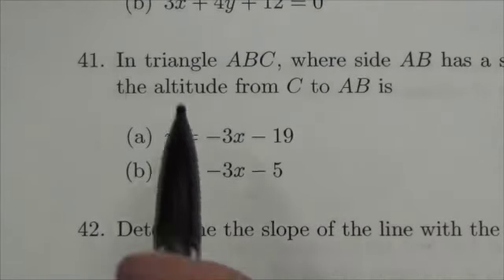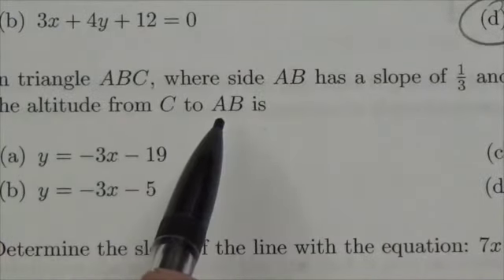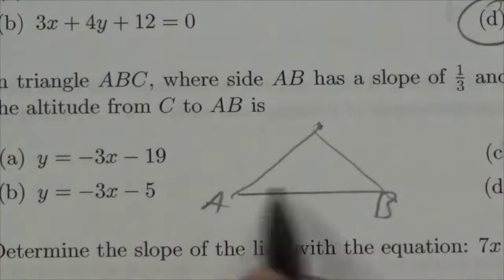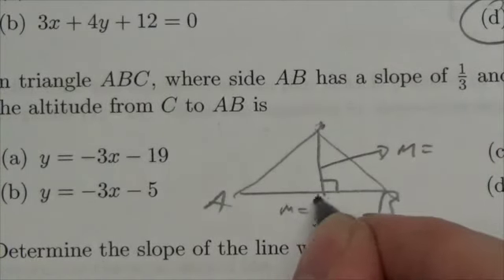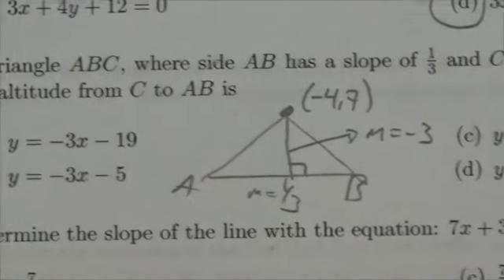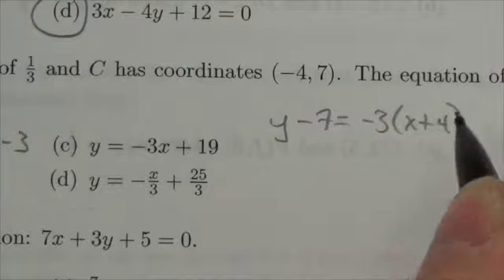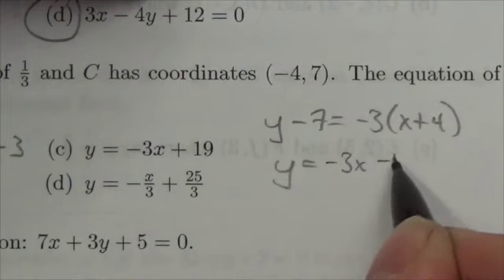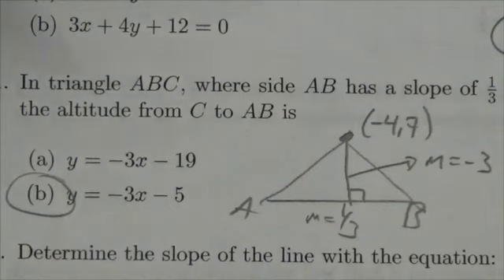Math 10C Linear Relations Review MC#41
This video is about identifying the equation of a line from a description of how it passes through a triangle.